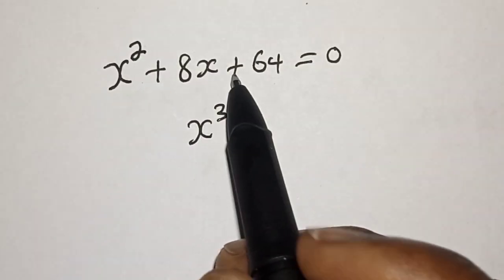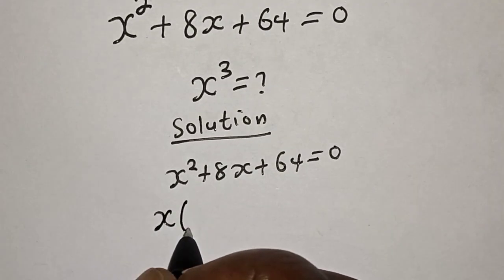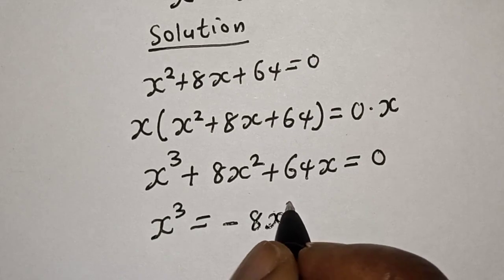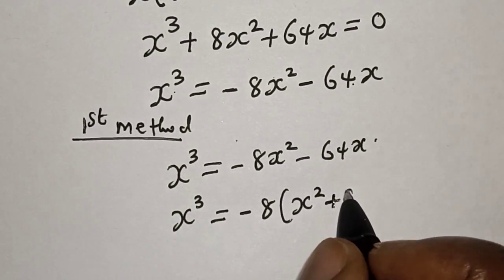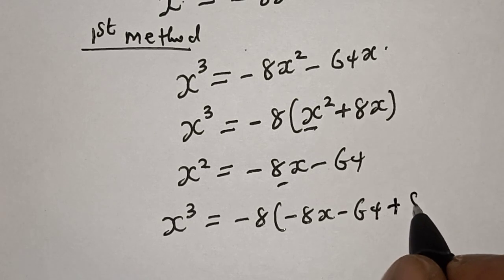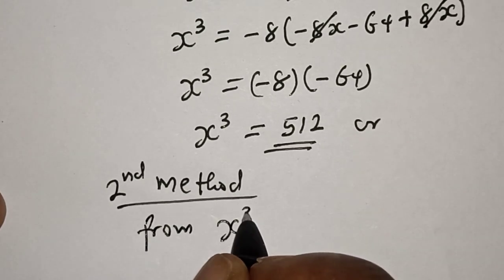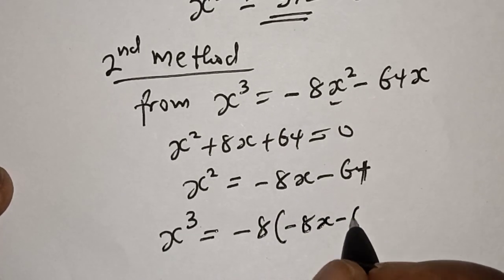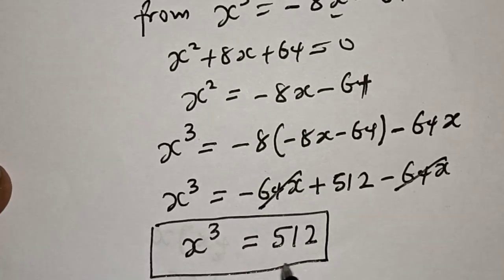What Is The Value Of X^3 In This Equation???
In This video, you will learn how to solve the given nice math equation very fast.